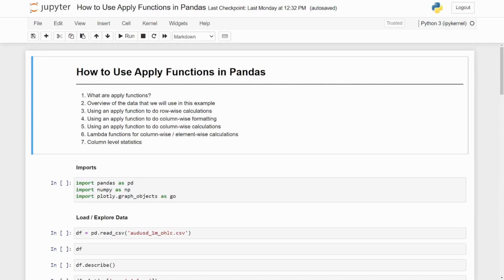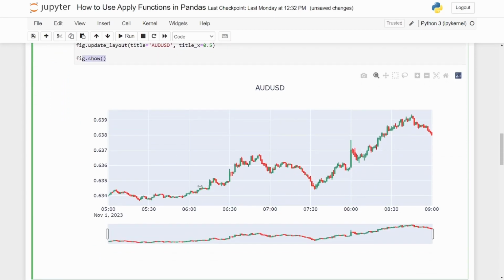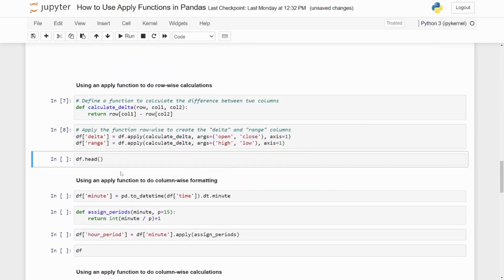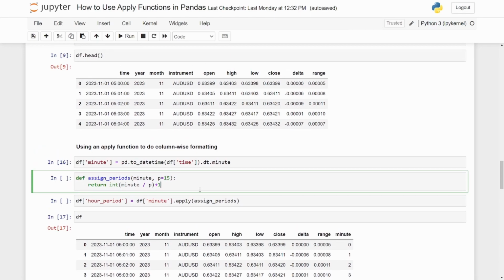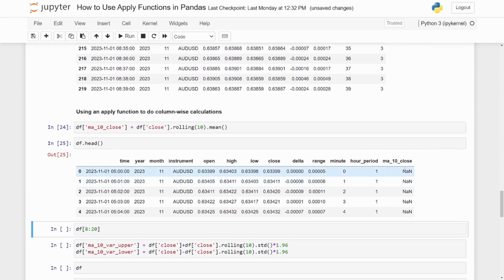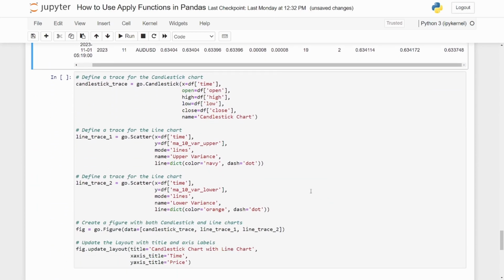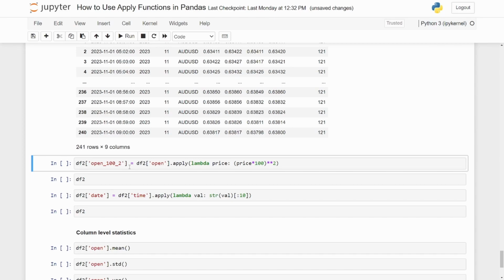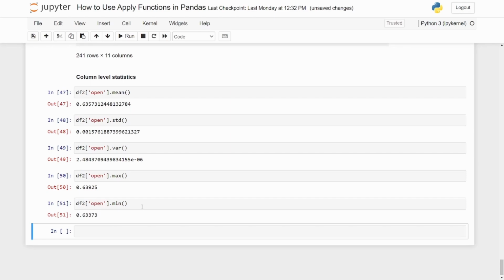Python Pandas 101 | Basic Apply and Lambda Functions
This video shows how to use apply functions and lambda functions in pandas using AUDUSD currency pair forex data. It includes some basic plotly and finance knowledge.